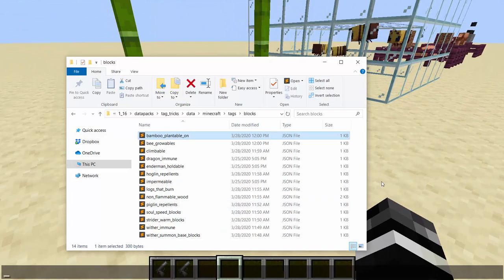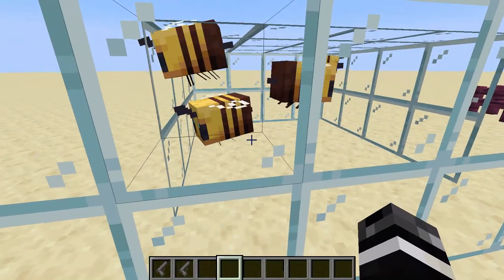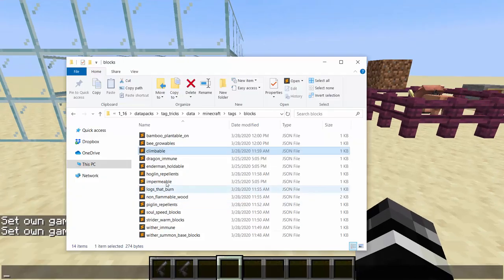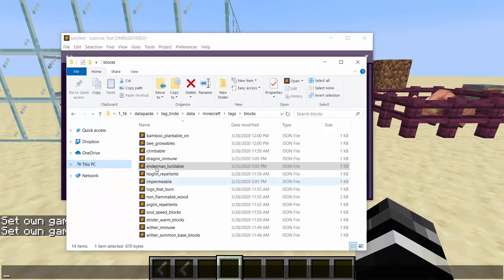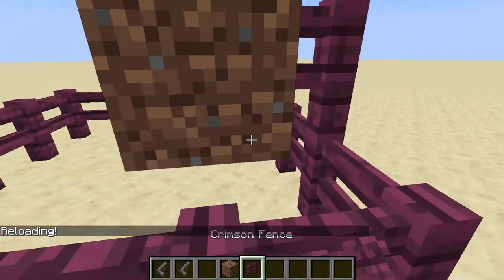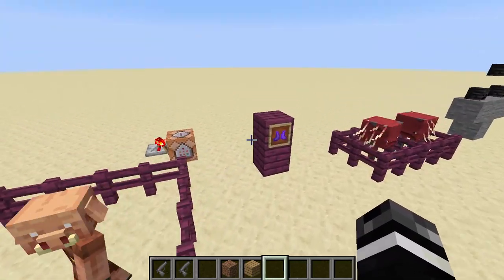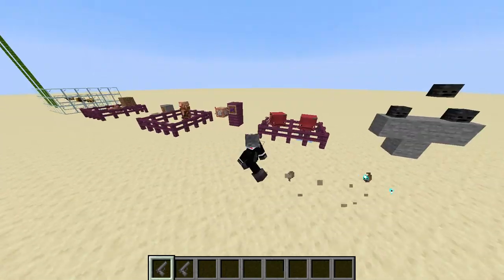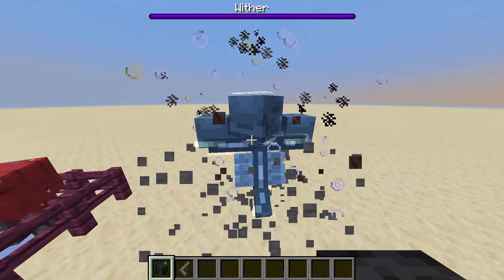Block Tag Tricks in Minecraft [1.16+]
We go over some cool new tricks you can do with block tags in the latest snapshots! (Minecraft 1.16)